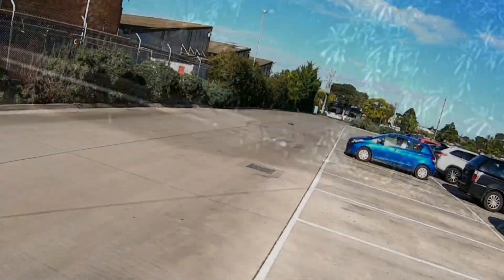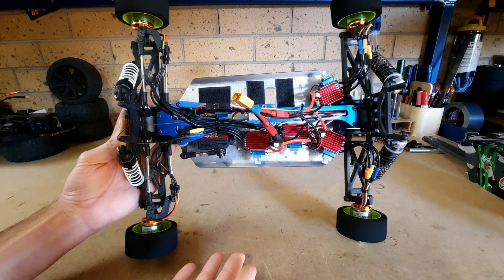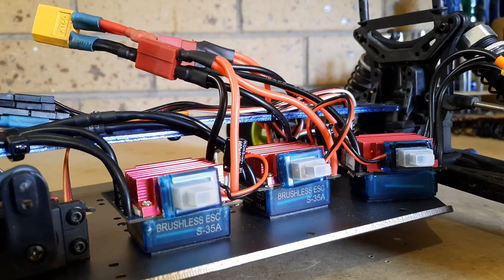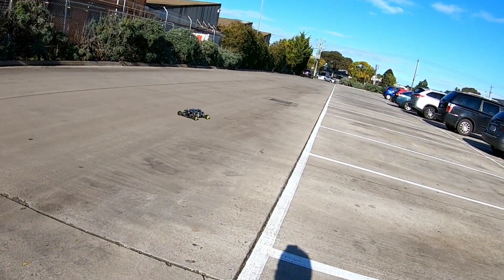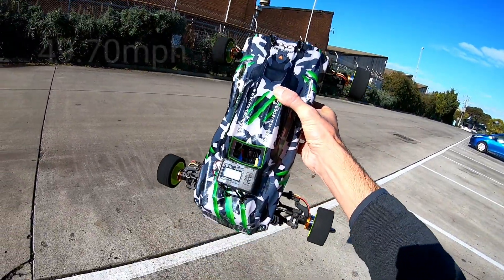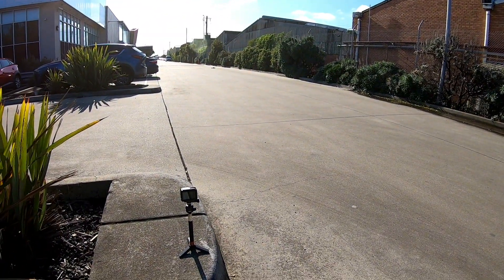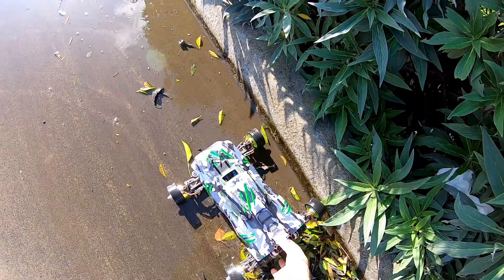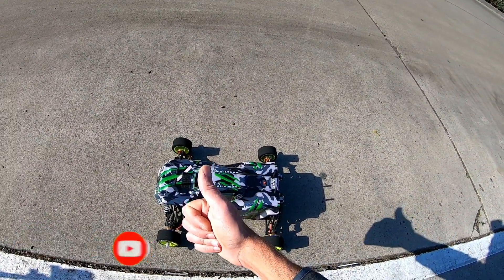The Evolution of RC cars? QUAD motor RC car! EXPLAINED and 3s test.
This is my version of a RC car with instead of one motor and a drivetrain it actually has 4 hub motors (outrunner motors) one on each hub supporting the wheels.

I have done my best to explain everything but I'm sure I missed some important information, possibly a lot! so if you have any questions ask away and I'll do my best to update you and if I don't have a answer I am extremely sorry🙏

I was using a single Floureon 3000mah 30c 3s lipo and I got around 35-40mins going quite hard most of the time👌

VERY cheap 35A 3s esc

VERY cheap 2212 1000kv motor

The rest is VRX!

If you wanted to build one of these I would highly recommend using better esc and motors, this was just to show it works even on a very tight budget.